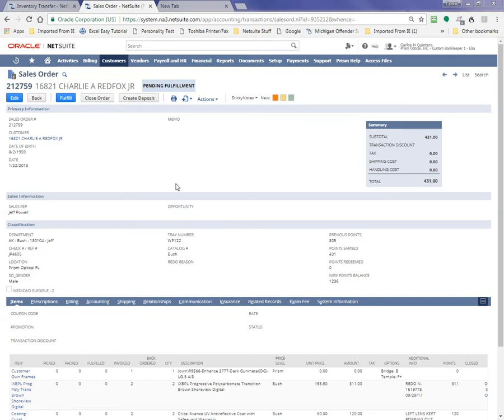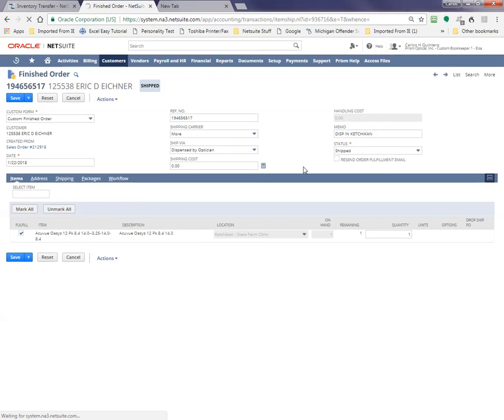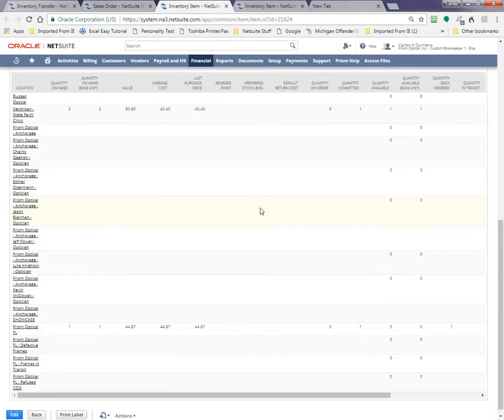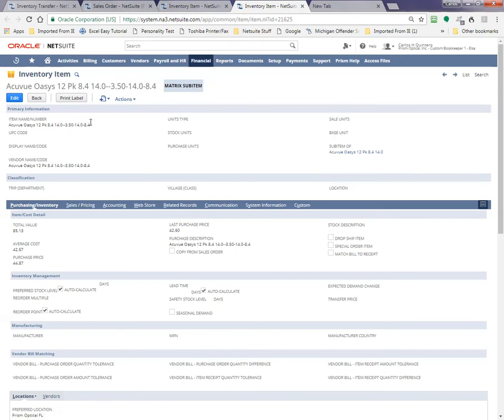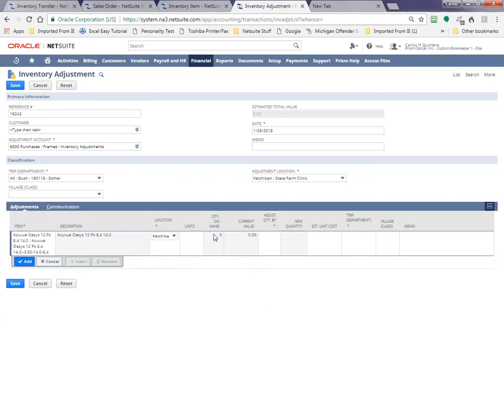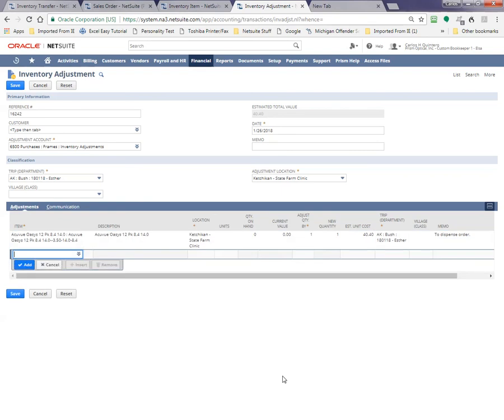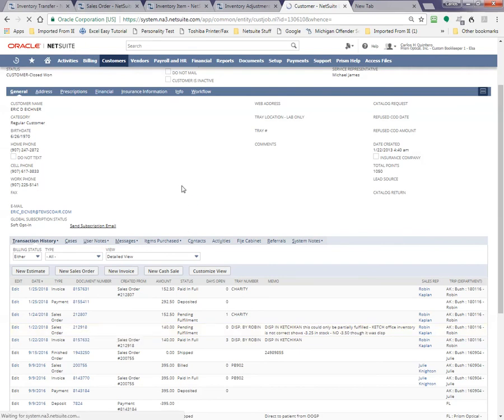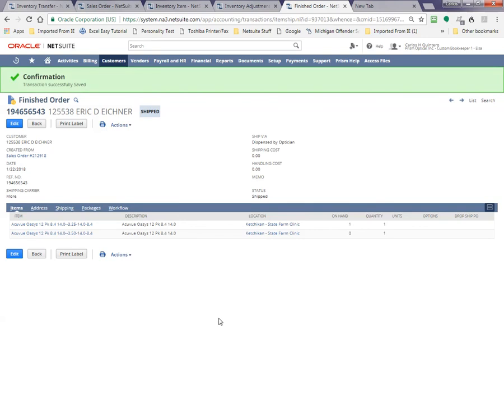How to Adjust Inventory in Netsuite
Brief description on how to adjust inventory for any inventory item.